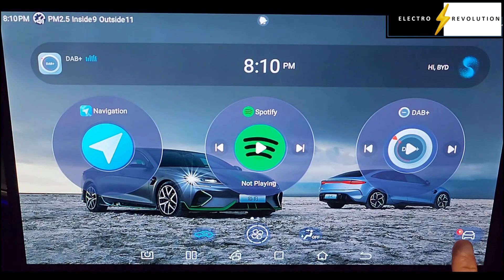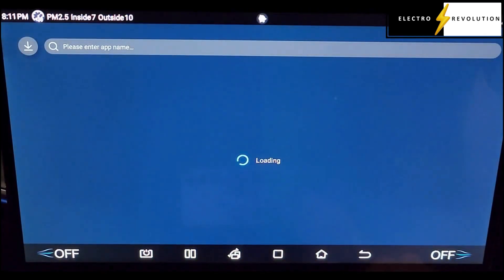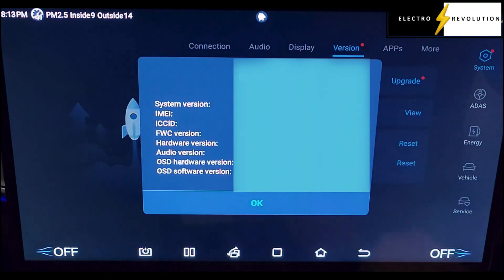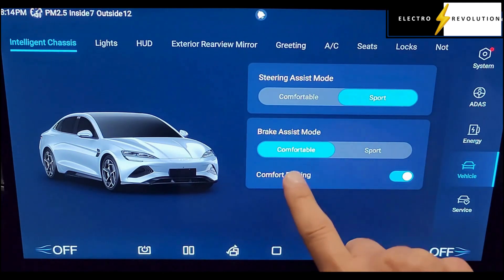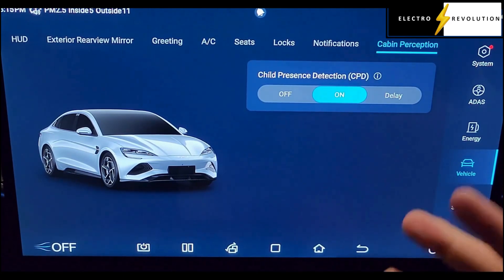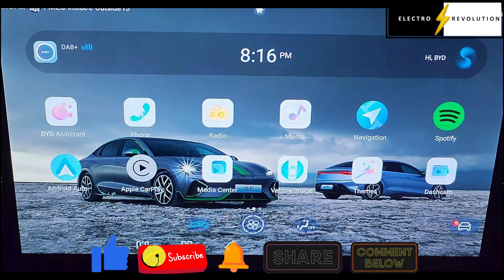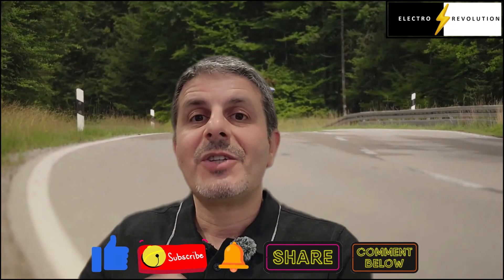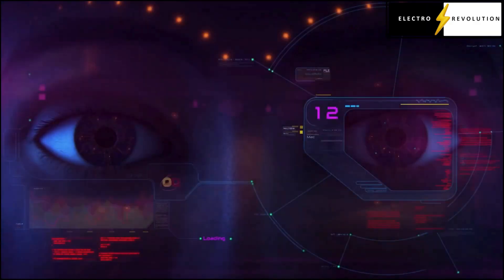BYD Seal OTA Update EPISODE 1 - Console Screens and Car Settings prior to Update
In this series of videos, we go through the OTA update on a BYD Seal 2024 model.

🔧 BYD Seal OTA Update – Pre-Upgrade Settings Walkthrough | Full Console Overview | Electro Revolution

In this episode, I give you a comprehensive walkthrough of the current software and settings of the BYD Seal before applying the highly anticipated OTA (Over-the-Air) update.

Australians have been waiting over a year for BYD OTA updates. With the rollout starting in May 2025, this video documents what the system looks like before the update—helping you directly compare the changes once the update is applied in the following episodes.

📽️ In This Episode:

🔹BYD Seal OTA Update Menu preview
🔹Full overview of the car’s current software interface

Console menus including:

🎵 Media & Connectivity: Android Auto, Apple CarPlay, Spotify

🧭 Navigation (pre-update limitations noted)

🎛️ Settings: Audio, Display, Vehicle Settings, ADAS, Energy Manager

🌡️ Air conditioning & seat controls

💡 Ambient lighting, HUD, and digital key features

What’s currently available in the BYD App Store (e.g., Amazon Music, Stingray Karaoke)

Important notes on navigation limitations, charging station visibility, and real-world driving range

🆕 What’s Next?

This is Episode 1 of a new series on the BYD Seal OTA upgrade. In future episodes, Michael will:

🔹Perform the OTA update
🔹Reboot the console
🔹Compare the before and after experience
🔹Highlight new features and improvements

🇦🇺 Australia-specific context:

🔹Video recorded in May 2025 (car purchased Dec 2024)
🔹OTA rollout occurred in batches
🔹Update process demonstrated on a BYD Seal Premium

If you found this helpful, don’t forget to:
✅ Share with a fellow EV enthusiast!

In general, this episode in particular goes through:

* The console screens and car settings prior to the OTA (Over The Air) update.

BYD Seal OTA Update EPISODE 1
🕒 CHAPTERS

00:00 Welcome to The Electro Revolution
00:05 Introduction to Episode
00:27 Summarising this Episode
00:44 Reviewing the console
02:05 The BYD Store App
02:50 Settings of the car
03:40 ADAS Controls
04:14 Energy Manager
04:30 Vehicle Settings
05:58 Service Menu
06:09 Air conditioning
06:41 Navigation
08:01 Discussing bottom menu
08:38 Ending Discussion